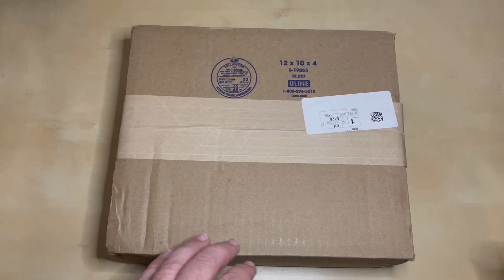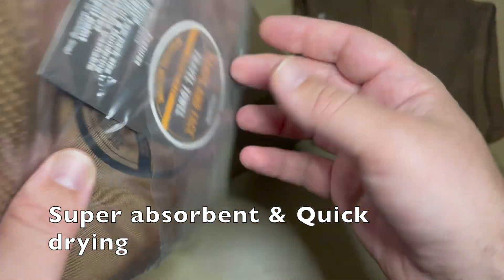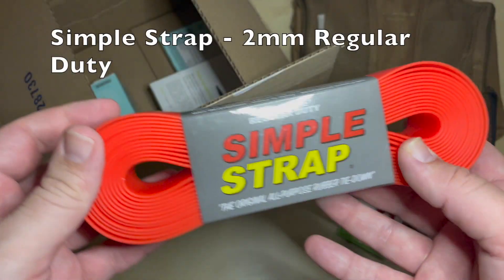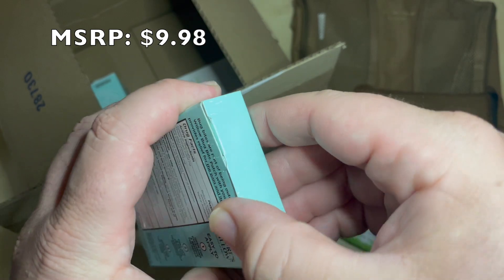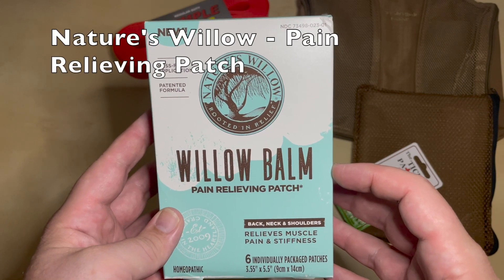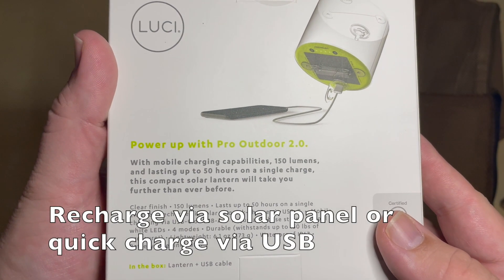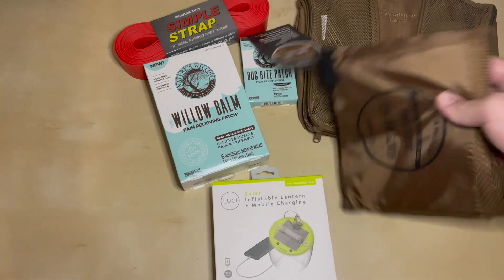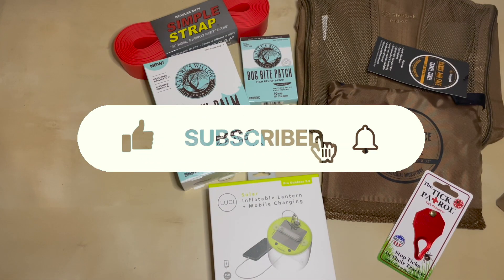May 2023 Steel to Reel Club Subscription Box - Survivor Pro (level 3) Unboxing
Steel to Reel Club is a Premier Outdoor Monthly Box subscription with new outdoor products any enthusiast can enjoy.

Check out our unboxing of the Steel to Reel Club for May 2023.